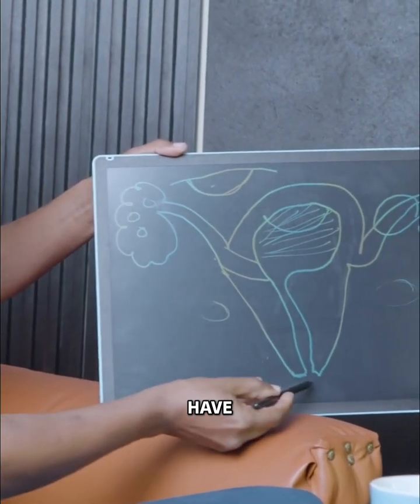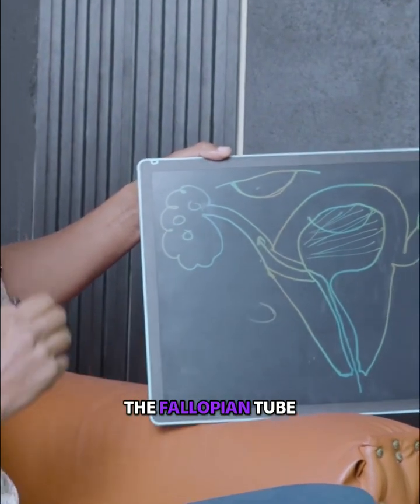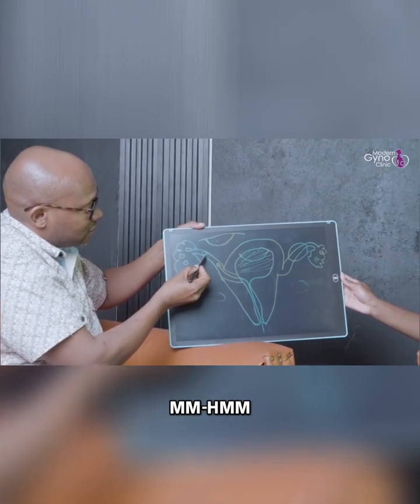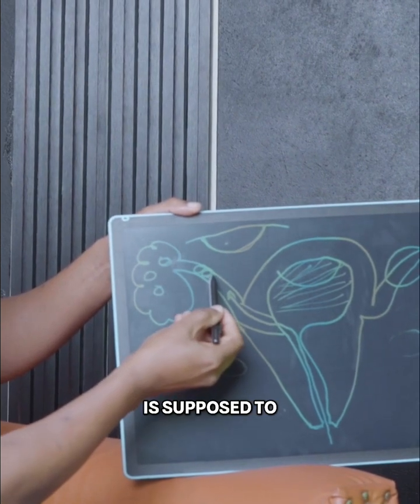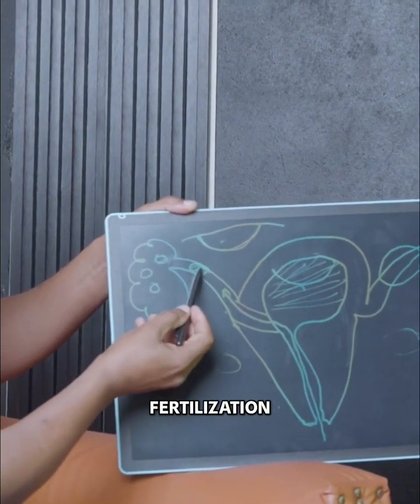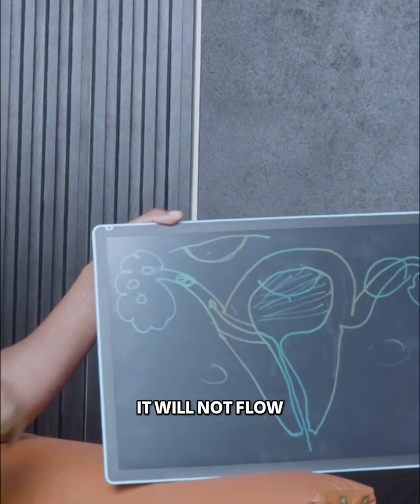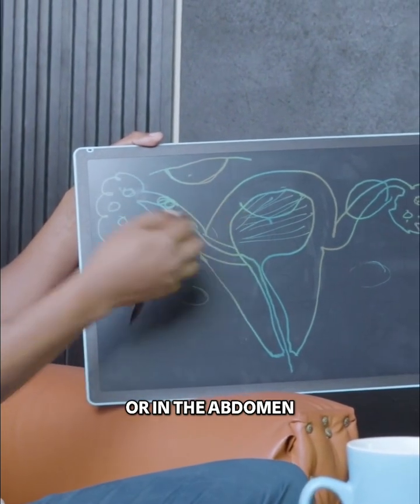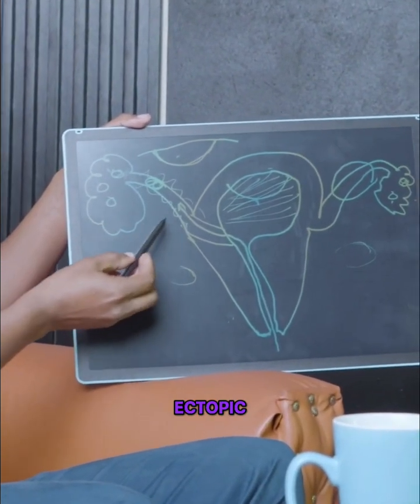Ectopic Pregnancy: Where Does It Grow? A Simple Explanation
Normally, an embryo moves from the fallopian tube to the uterus for safe implantation. But if the tube is abnormal, the pregnancy can implant outside the womb — an ectopic pregnancy 🚨. Don’t risk it. Visit Modern Gyno Clinic, Mombasa — trusted gynecologists in women’s health.